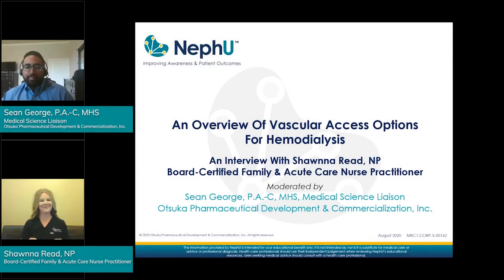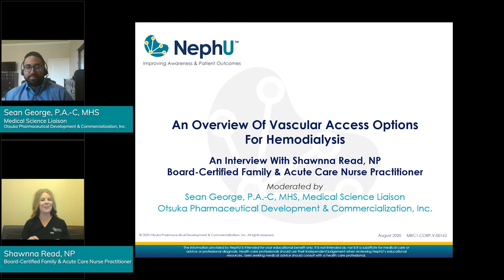NephU - Shawnna Read Interview: An Overview Of Vascular Access Options For Hemodialysis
In this video interview, Otsuka Medical Science Liaison Sean George, P.A.-C, MHS, talks with Shawnna Read, NP, as she gives an overview of vascular access options for hemodialysis. Ms. Read provides a detailed explanation of the various uses and differences between an arteriovenous (AV) Fistula, AV Graft, and a Central Venous Catheter. She also discusses the complications that can arise with vascular access techniques.

Want to see our speakers live or request a presentation? Visit our event pages!

Shawnna Read is a paid consultant and Sean George is an employee of Otsuka Pharmaceutical Development & Commercialization, Inc (OPDC).